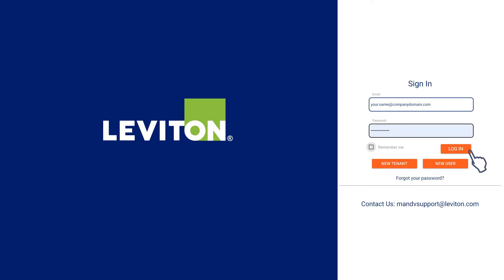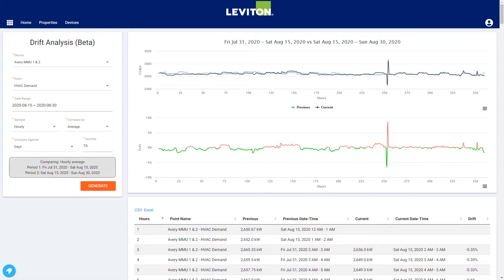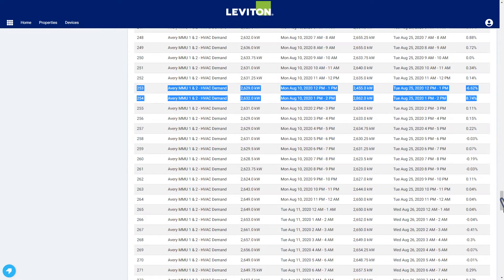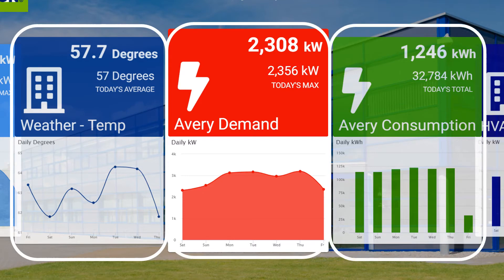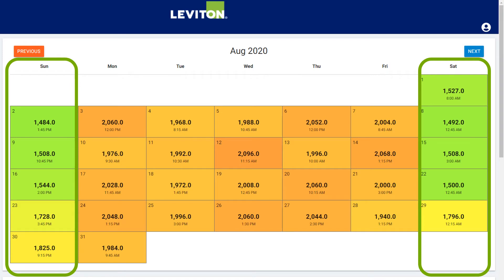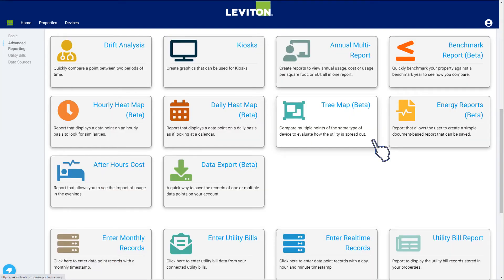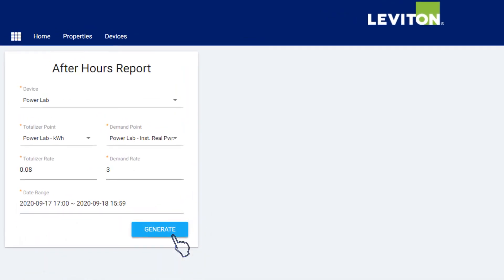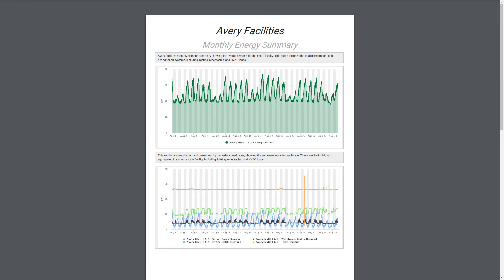Verifeye Building Manager Online 4.0 Energy Management Software – Advanced Reporting Module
Take a quick tour of the features of our latest Building Manager Online Advanced Reporting software module.